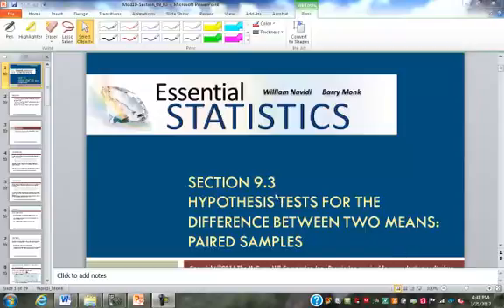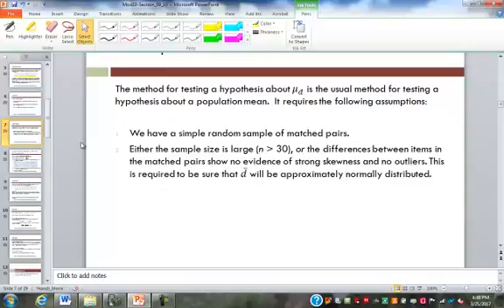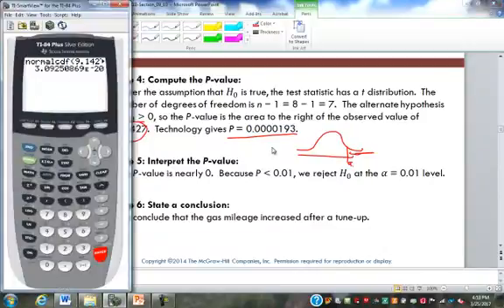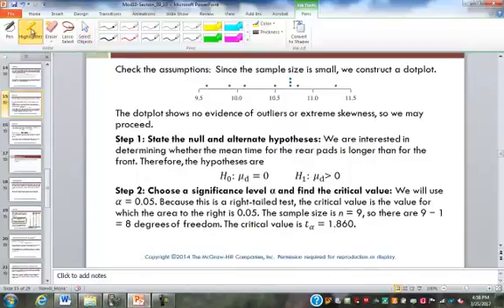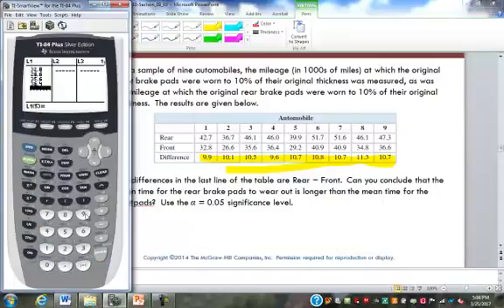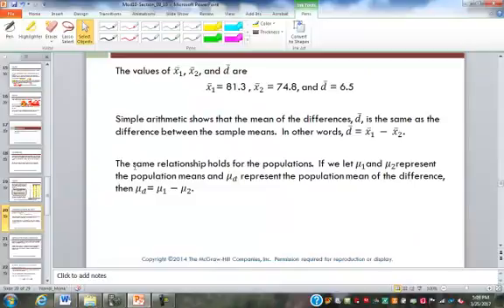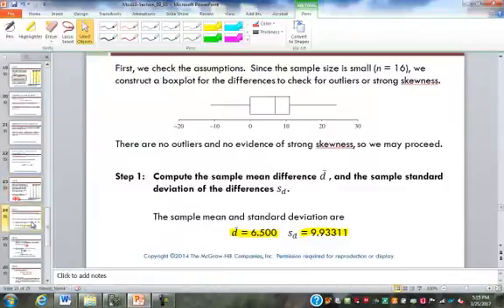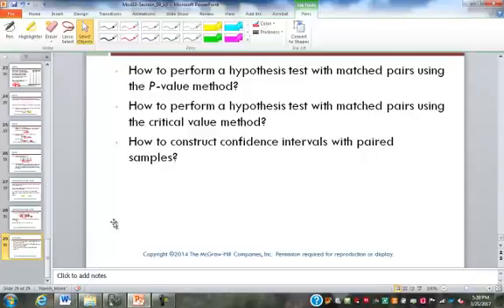Chapter 9 Section 3 Hypothesis Test and Interval for Matched Samples